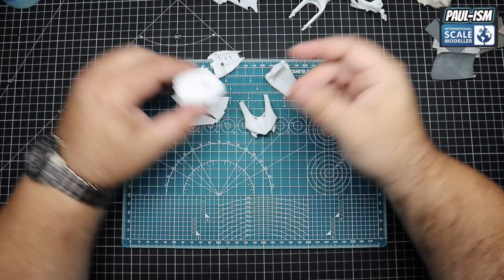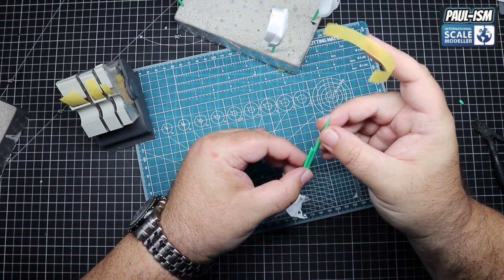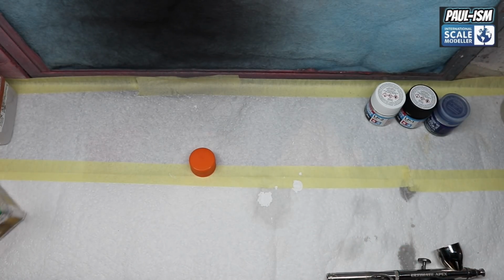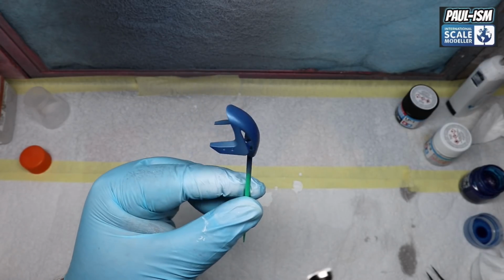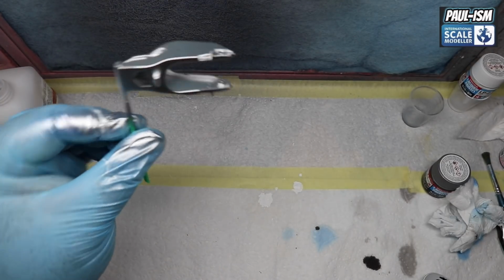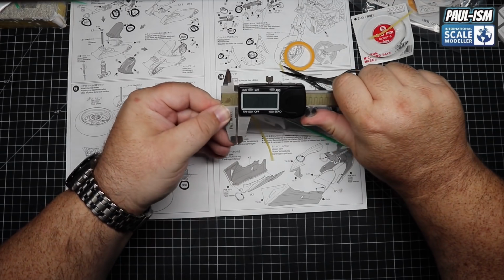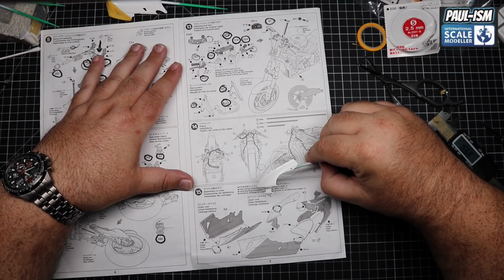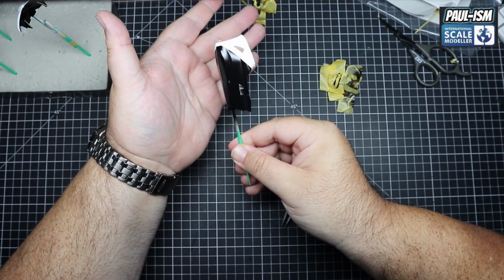Part 4 - Tamiya 1/12 Honda Rc211v '06 Step by step Build